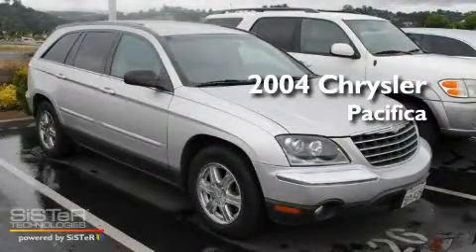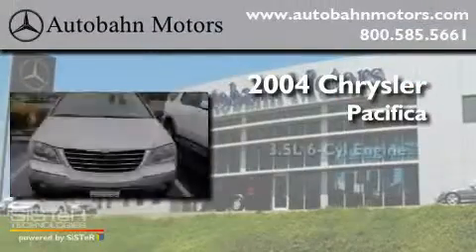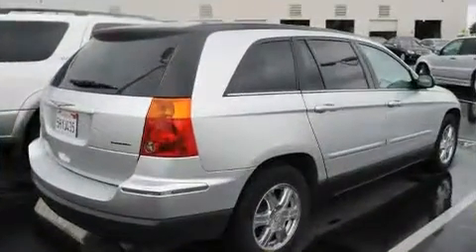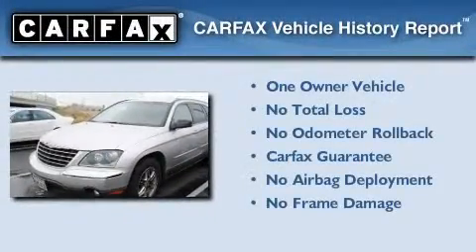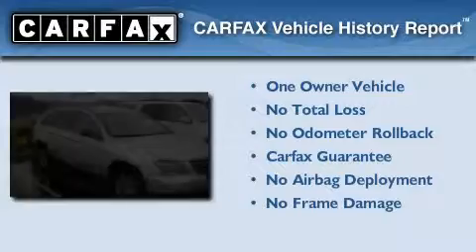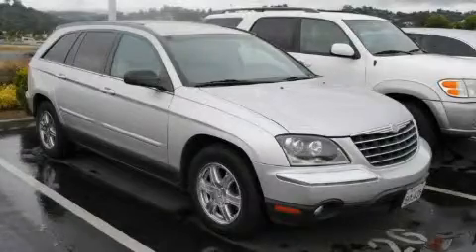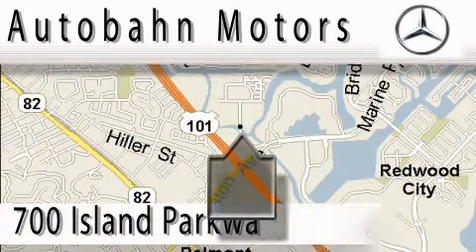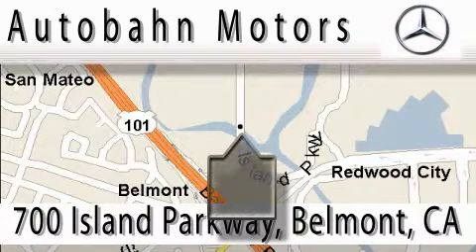2004 Chrysler Pacifica Belmont CA 94002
Year : 2004

 Make : Chrysler

 Model : Pacifica

 Engine : 3.5L V-6 cyl

 Trans . : Automatic

 Exterior : Silver

 Miles : 89,027

 Interior : Gray

 Autobahn Motors

 700 Island Parkway

 Preowned 2004 Chrysler Pacifica Belmont CA